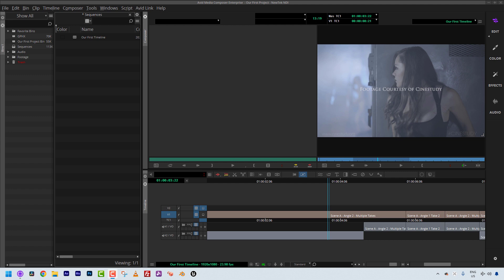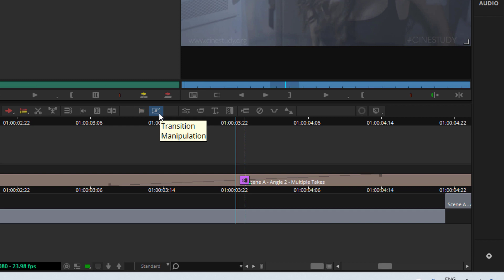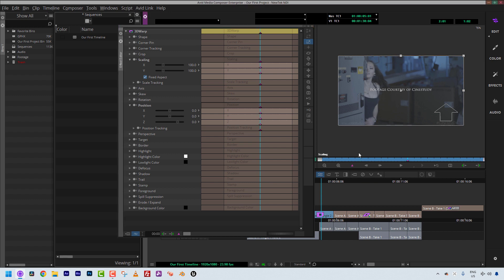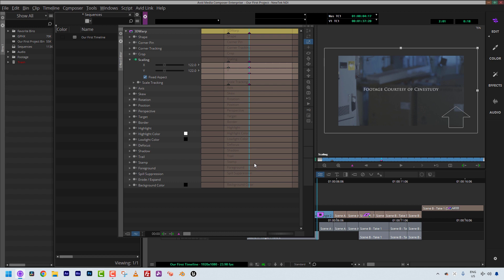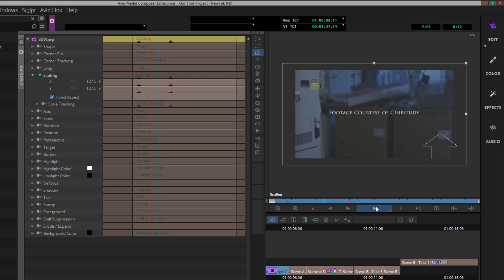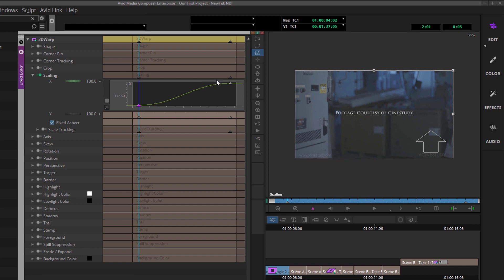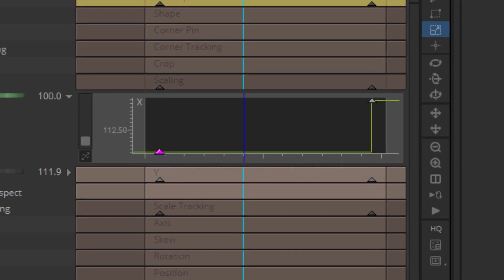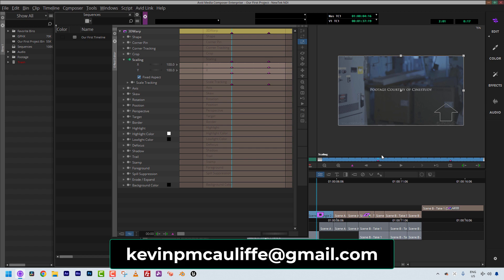Let's Edit with Media Composer Lesson 24 - Basic Keyframing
In our last lesson we talked about Motion Effects, and I mentioned that to move on in our discussion, we needed to talk about Keyframes, so in this lesson, we're going to dive head first into Keyframing, what purpose it serves, how you can add keyframes inside of the Media Composer Effects Editors, and I'll show you a not so hidden way to easily manipulate the location of keyframes in your Media Composer timeline.  Once you have a basic understanding of Keyframes and how they work, we can not only jump back into our discussion of Time Remapping when it comes to Motion Effects, but we can then move on and talk about more complex effects like Keyframing and Motion Tracking, with your newfound keyframe knowledge.

01:48 - What are keyframes?
03:00 - You're keyframing and don't even know it.
06:15 - Different ways to add keyframes in Effects Mode
08:30 - Adding keyframes to your timeline
12:52 - Graphs and keyframe interpolation
16:50 - Adjusting keyframe locations on your clip.